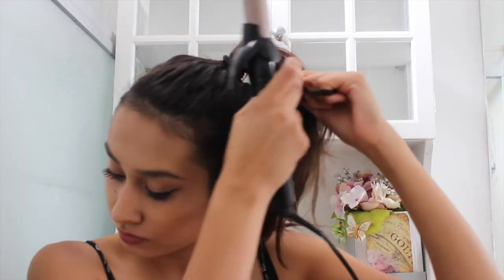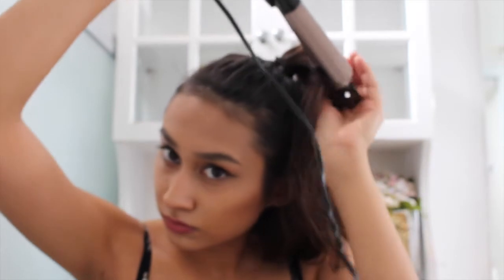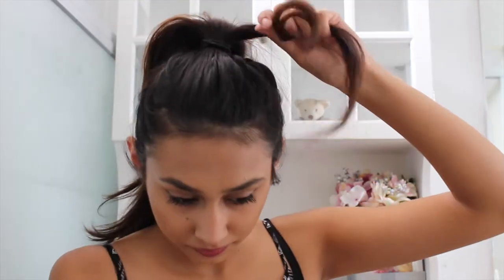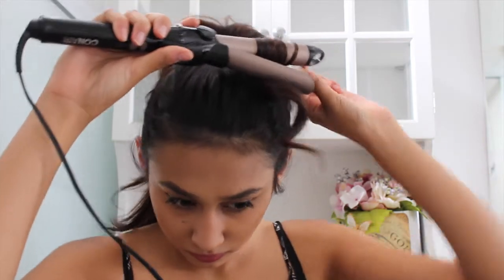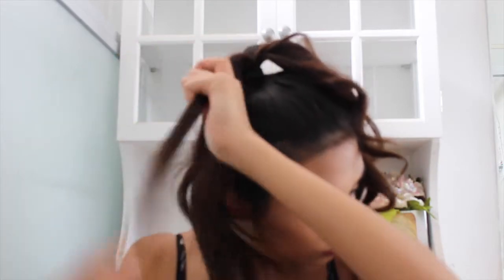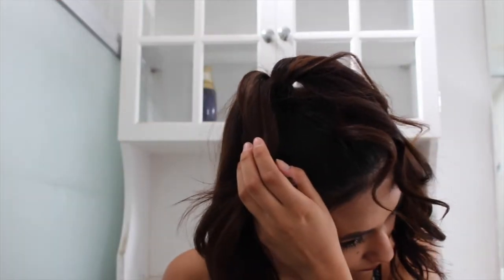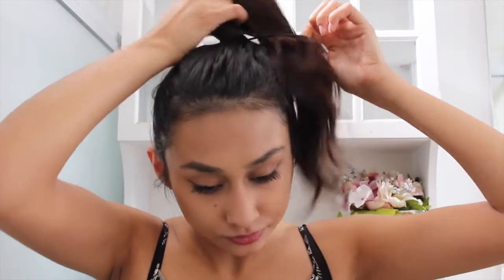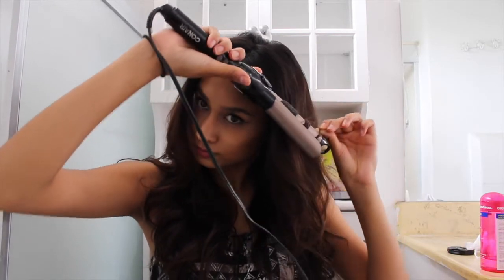How To Get Fast and Easy Voluminous Curls | Cristina Rose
Hi My Loves! Welcome back here is a new video for you guys. A fast way to get Voluminous curls! I know I'm one always in a rush so this is how i get my curls fast and i hope it helps you guys xoxo